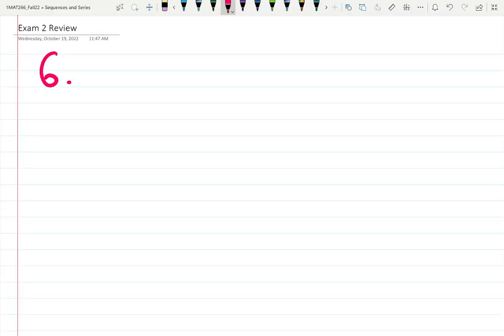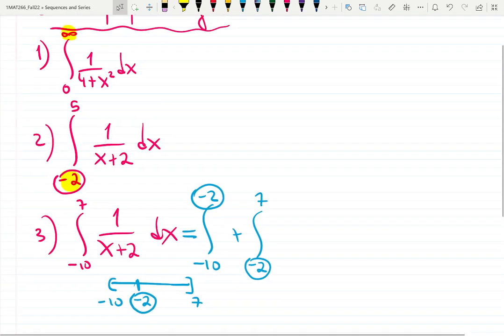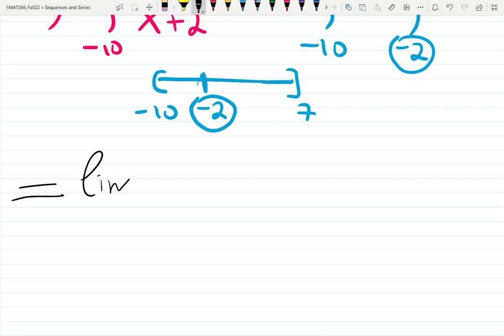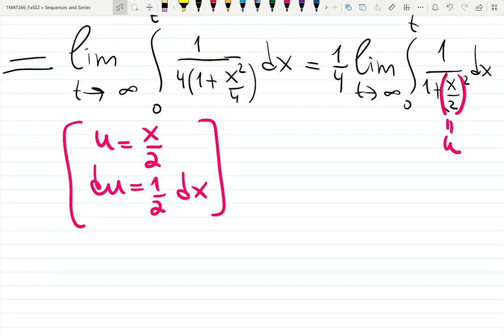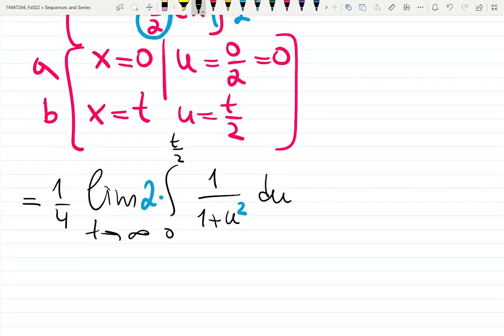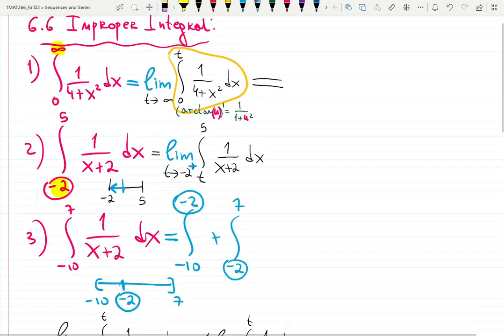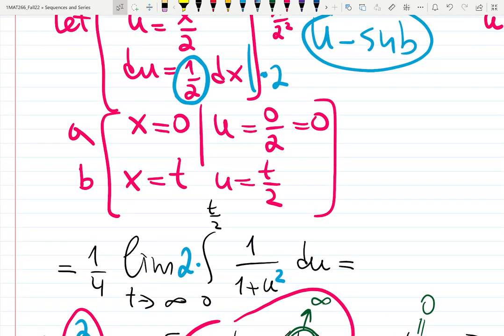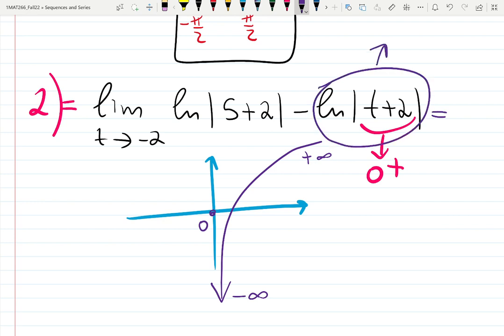MAT266 - Exam 2 Review in class (PART 1)